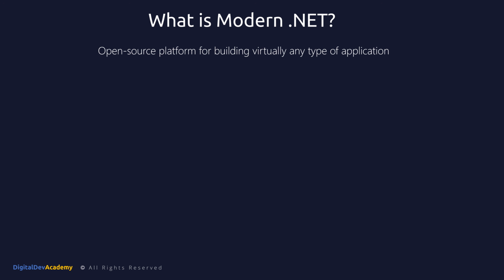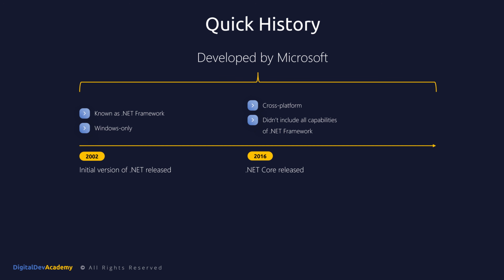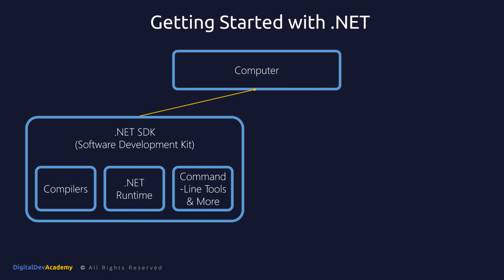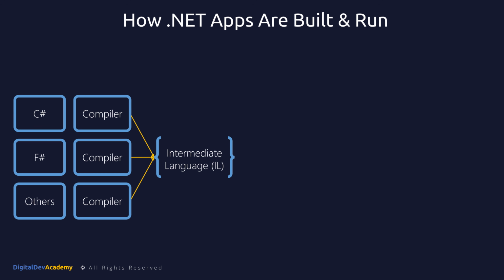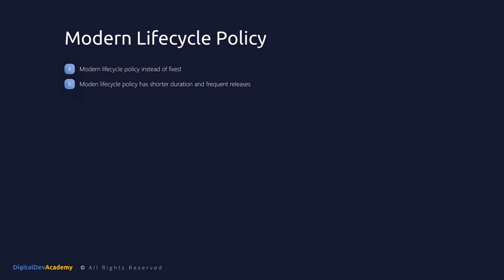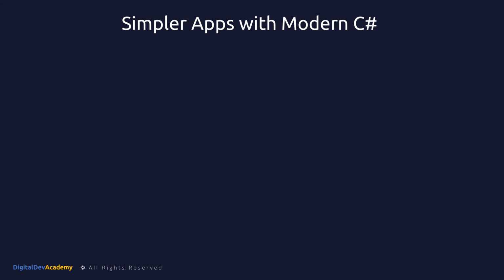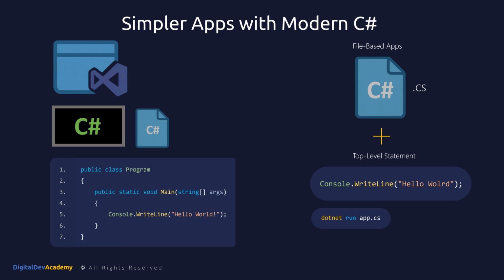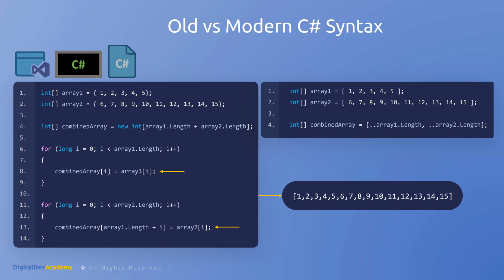What is Modern .NET Explained (Beginner Guide to .NET Ecosystem, SDK, Runtime and C#)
This video simply explains modern .NET so you can understand how the platform works and how to start using it.

Prefer reading? We've written an article covering the same concept with different examples

You will learn what .NET is and how it evolved from .NET Framework to the modern cross-platform system used today. .NET allows you to build web apps, desktop apps, cloud systems, APIs, and more using C# and other languages

This tutorial also explains how .NET works behind the scenes, including compile time and runtime. The .NET SDK is used to build and develop applications, while the .NET runtime is used to run them

This video covers:
.NET Framework vs modern .NET
SDK vs runtime explained
Compile time vs runtime
Cross-platform development
Modern .NET features

Modern .NET simplifies development by reducing boilerplate code and improving performance, making it easier to build scalable applications.

If you are starting with C#, ASP.NET Core, or backend development, this video will give you a clear foundation.